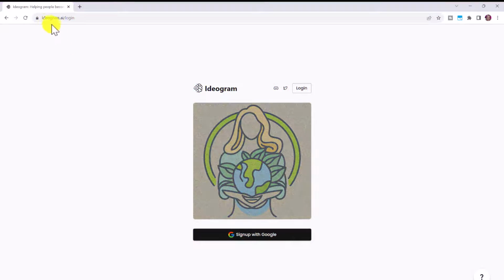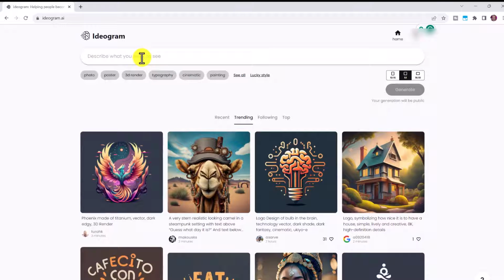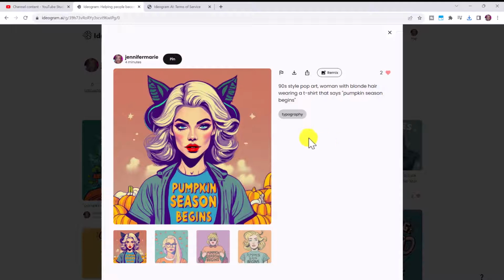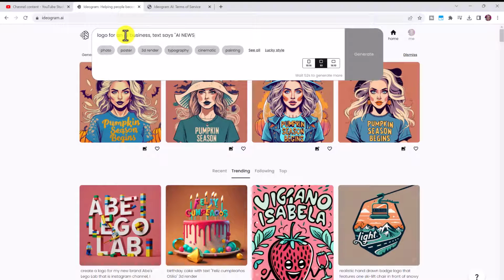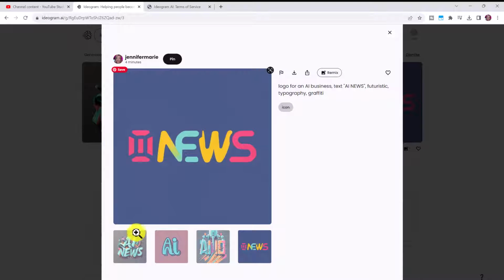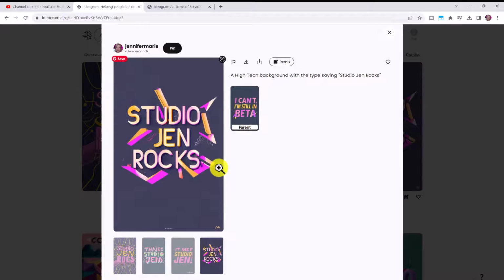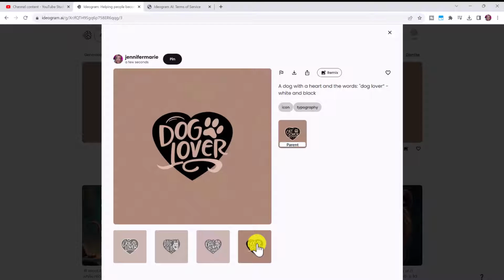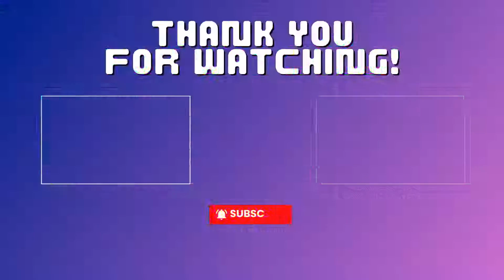Create AI Designs with Text for FREE: Text-to-Image Generator for Logos & More | Ideogram Tutorial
Create beautiful AI-generated logos with text designs for FREE using Ideogram AI. This website uses the power of AI to create unique, beautiful logos with the text you want incorporated! Most AI tools aren't able to master this in the same way. You can create logo designs for your business, t-shirt or merchandise designs, social media images, YouTube thumbnails, posters, business cards, greeting cards and more!

In this demo, I'll show you how to use Ideogram AI most efficiently, how to save and download images, use the Remix feature, and more! I'll also show you examples of creating logos using AI, posters, t-shirt designs, and a YouTube thumbnail. Let's get creative!

Chapters:
00:00 - Intro
00:26 - Logo and Design Samples
00:49 - Sign up to AI Website
01:47 - Text to Image Prompt
02:14 - Generate Image Design
02:32 - How to Download Image
02:43 - Remix Design (AI Variations)
04:00 - Prompt Categories
05:15 - How to Save Designs